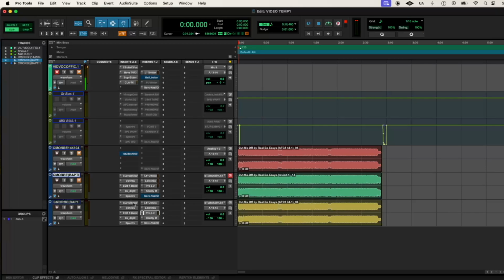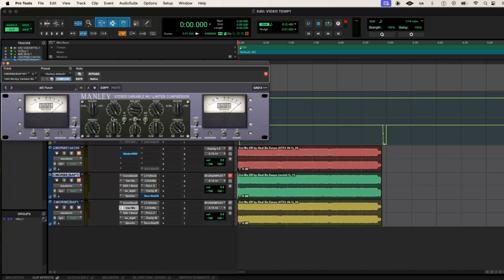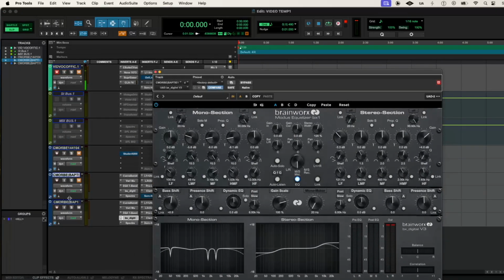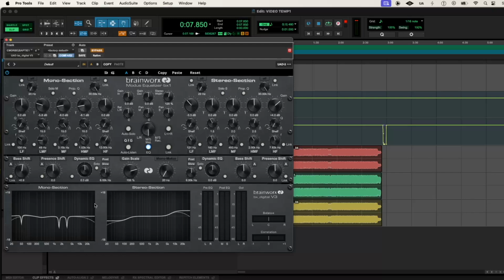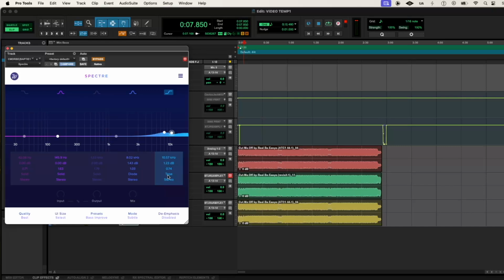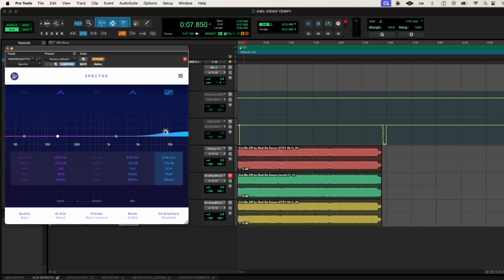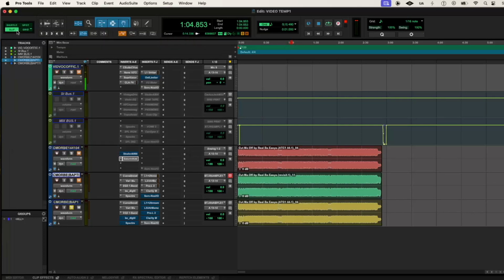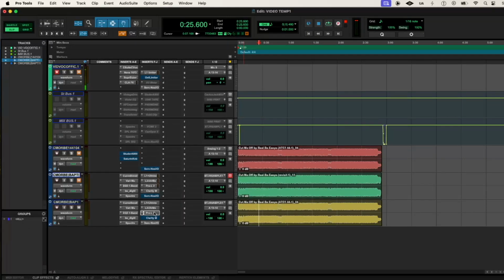Ben Baptie's Go To Mixbus chain (Tom Elmhirst influenced) Used on the Strokes & Michael Kiwanuka